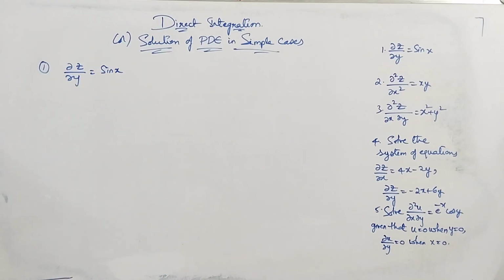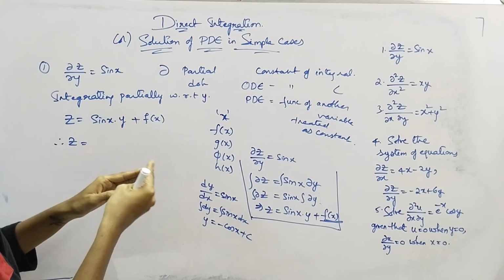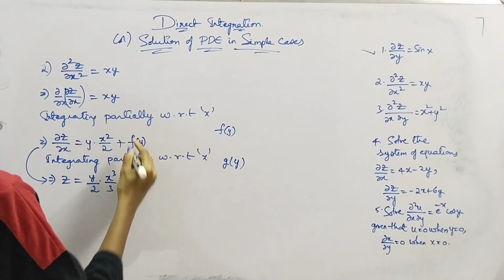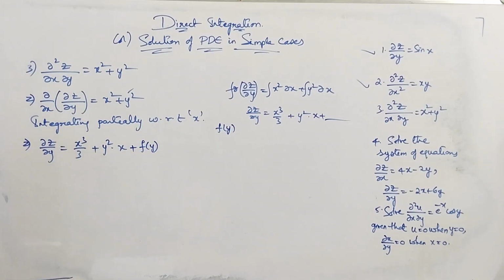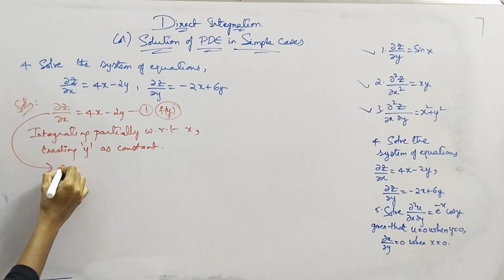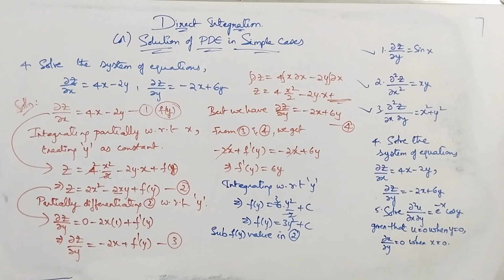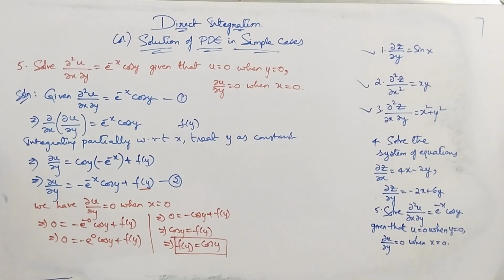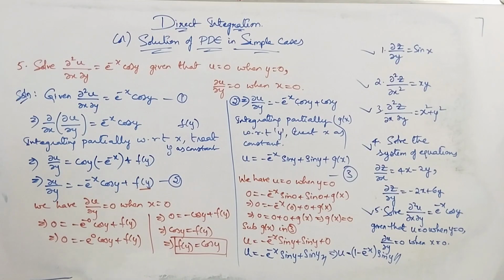Solution by Direct Integration | Solution of PDE in simple cases | L1k,290